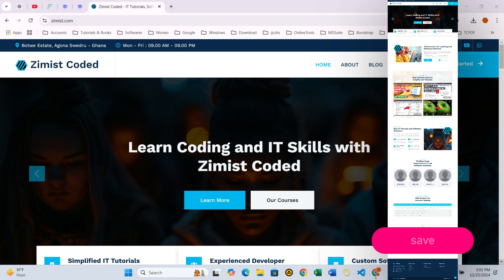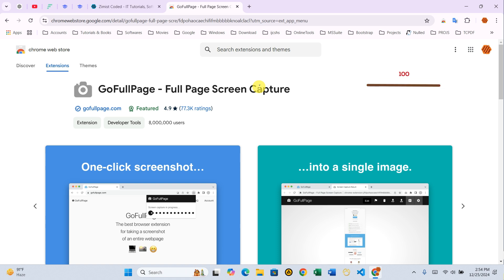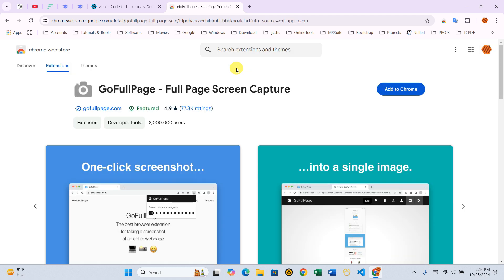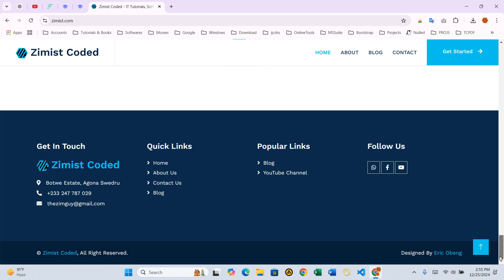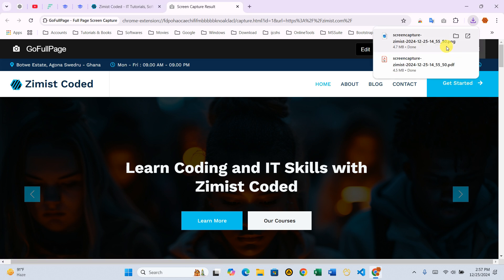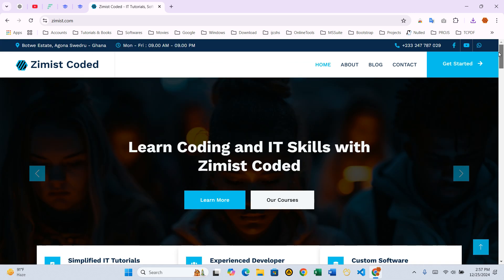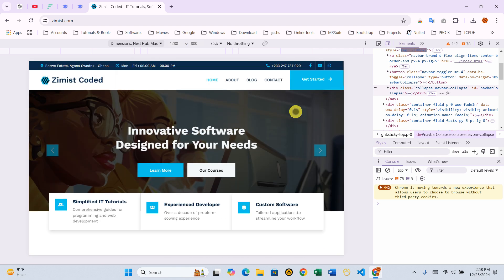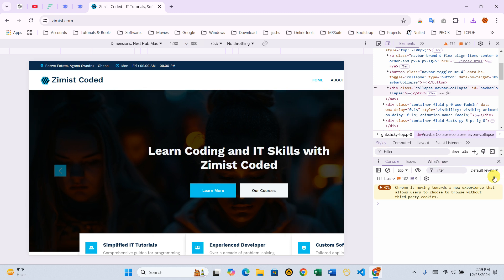How to Take a Scrolling Screenshot in Windows 10 & 11 - Full Page Screenshot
Want to learn how to take a scrolling screenshot in Windows 10 and 11 effortlessly? Learn how to take a scrolling long screenshot in your browser and save time when sharing or saving webpage content. Whether you're a researcher, student, or professional, this simple trick will revolutionize the way you work with webpages. Say goodbye to tedious screenshot stitching and hello to seamless webpage capture!